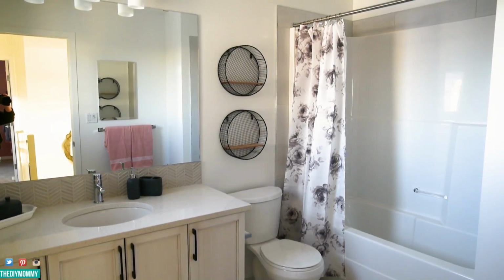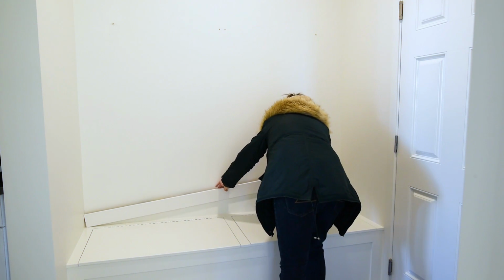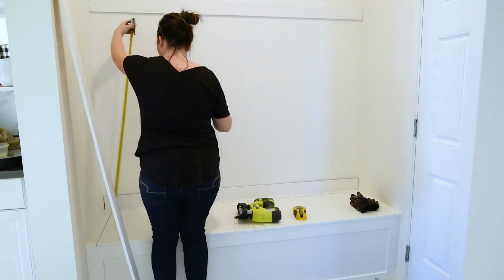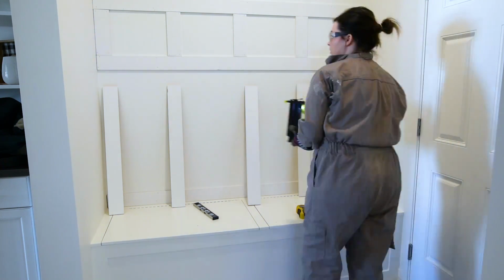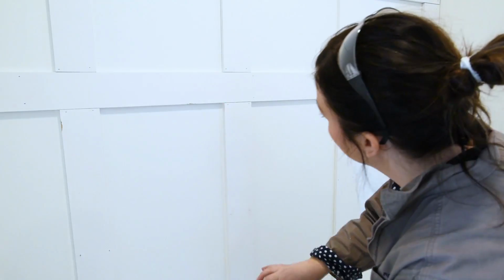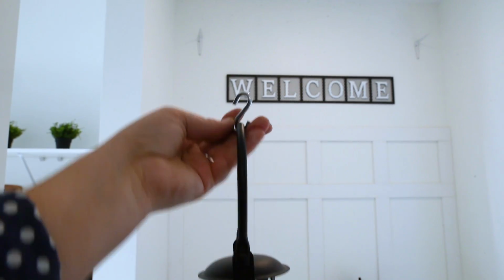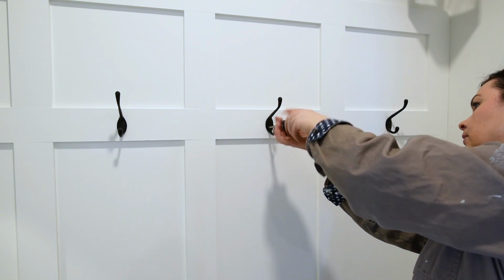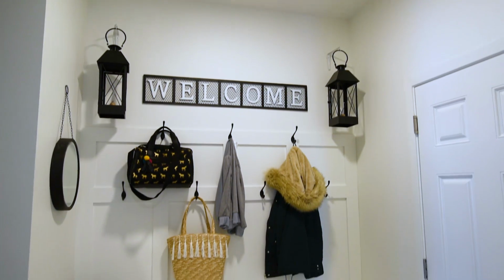HOW TO BUILD A BOARD & BATTEN HOOK WALL | Entry & Mud Room Organization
Learn how to build a board & batten hook wall entry on a budget with simple tools. This is a great way to organize a family home entry or a mud room!

If you're local, make sure to come see this DIY in person and enter to win $500 towards making your own DIY project with Brookfield Residential! You can find all of the contest details

Happy New year, my DIY family! I hope you had a wonderful Christmas break. I'm so happy to be back with you here on YouTube!

Get the step-by-step written instructions and info on the tools right

Christina Dennis
CANADA

Song: AudioNetwork